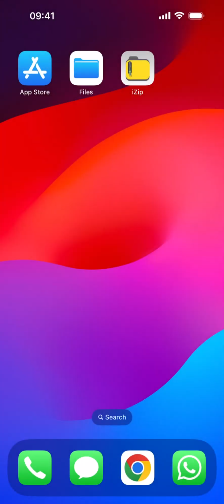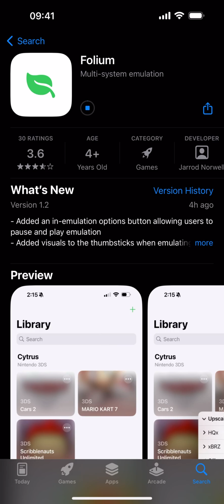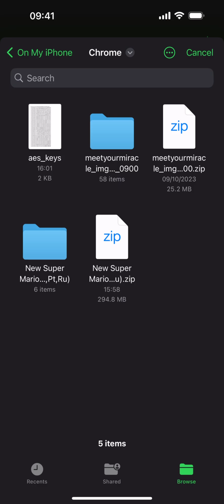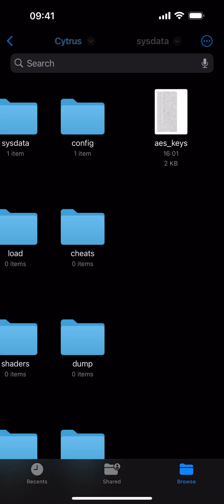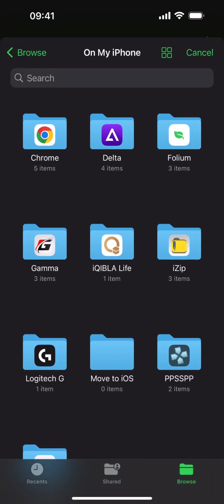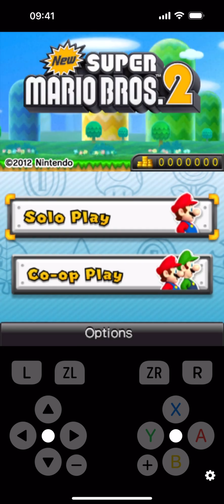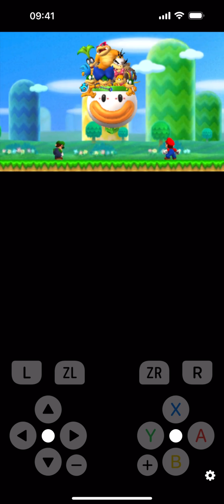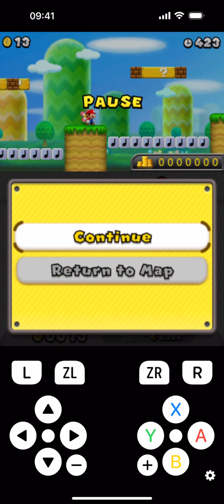Folium 3DS Emulator iOS Setup: How To Add ROMs and Aes_keys.txt On iPad and iPhone